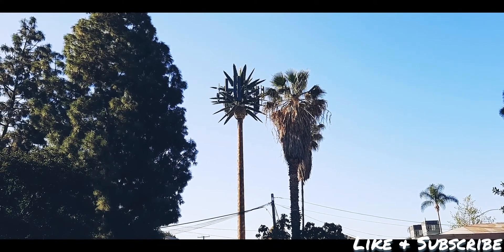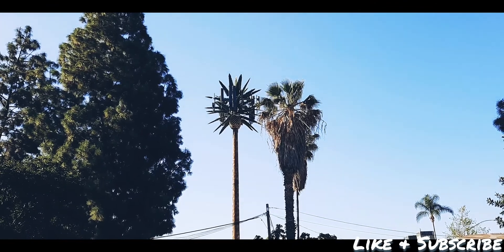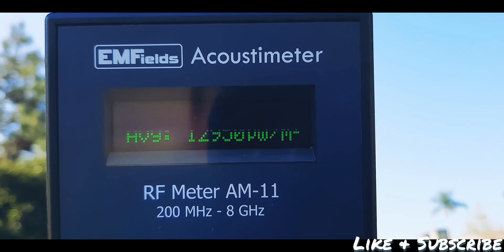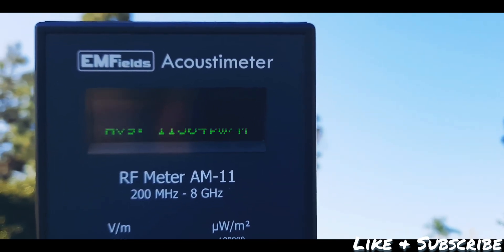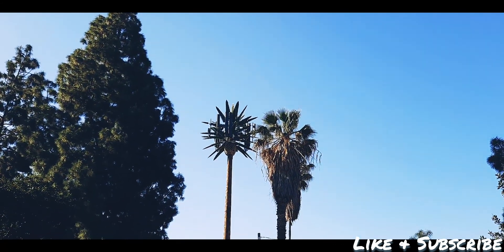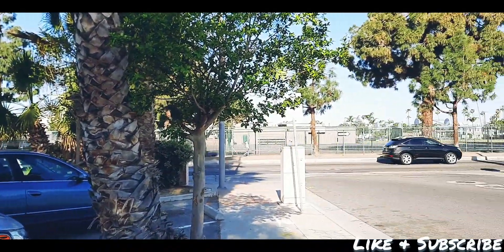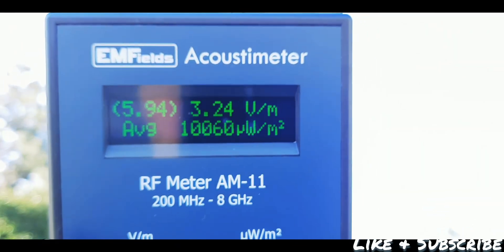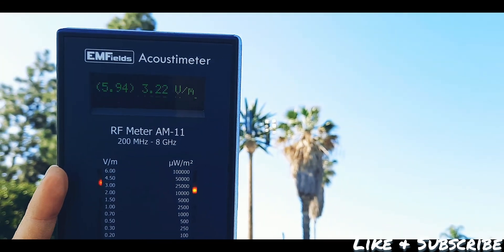5G Cell Tower Radiation Level Test with EMFields Acoustimeter AM11 RF Meter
Today I noticed this 5G Cell Tower in the city of Santa Ana California on Main Street and McFadden. My RF meter picled up high levels around the radius of the Cell Tower.

I have noticed not only Cell towers but Cell antenas popping up all over town and I have been interested in finding out what levels of radiation my RF meter would pick up and it appears not safe levels at this 5G Cell Tower site.

5G Cell Tower Radiation Level Test with EMFields Acoustimeter AM11 RF Meter